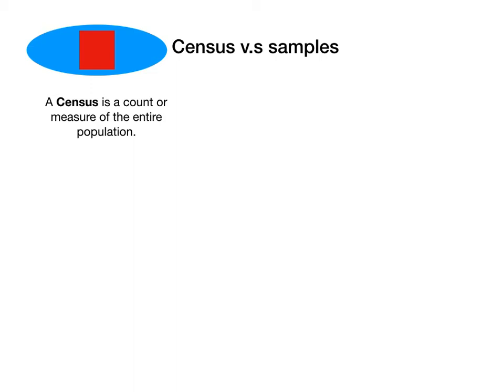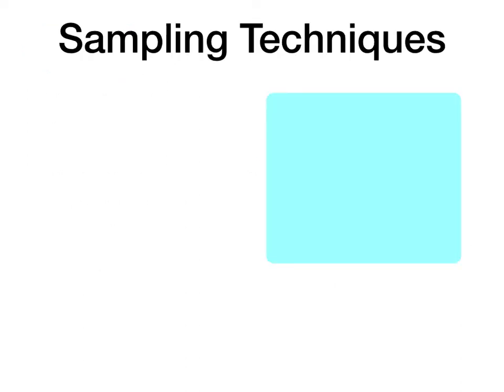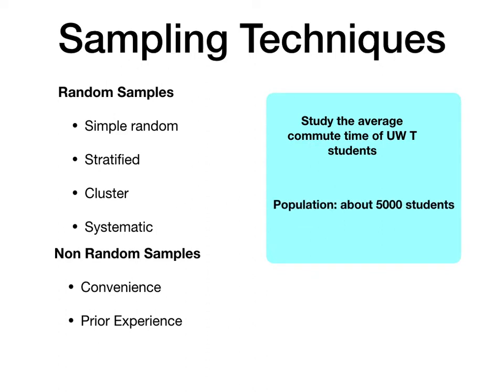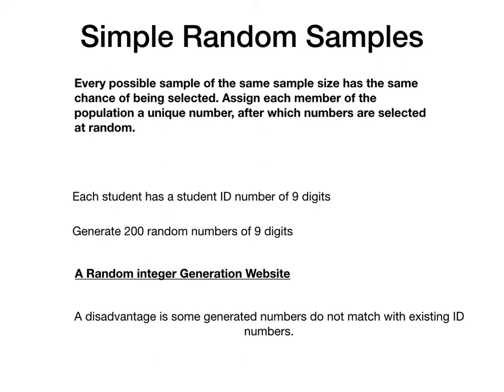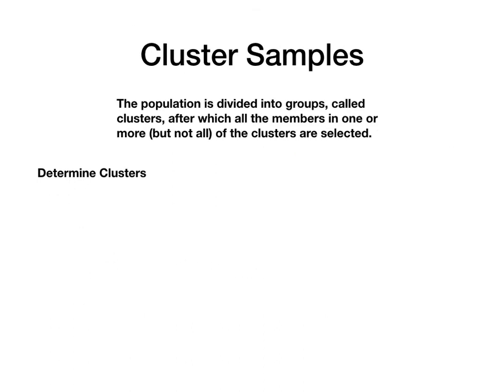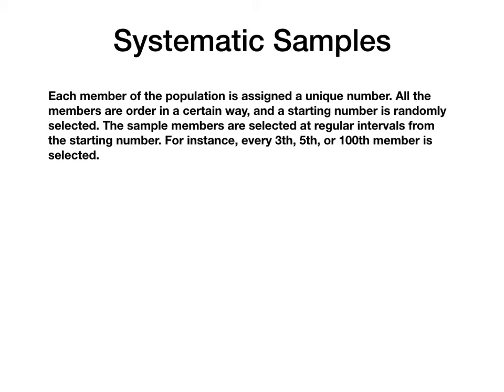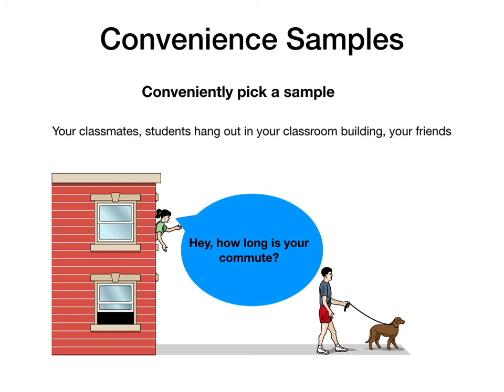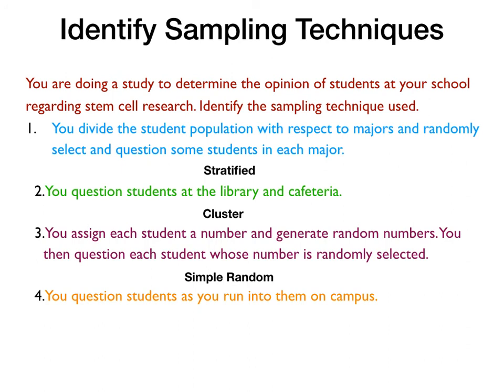Intro to Stats: Sampling Techniques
This video introduces some techniques are used to select samples for a population: four random samples ( simple random, stratified, cluster, systematic) and a non-random sample, convenience sample.